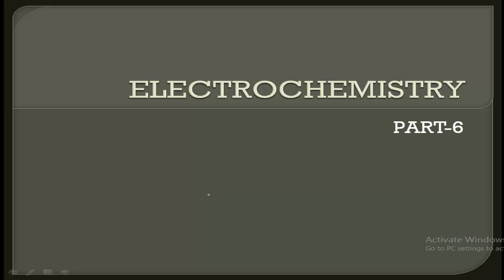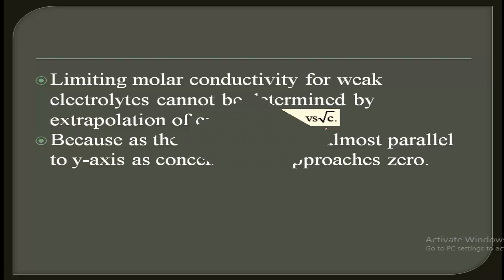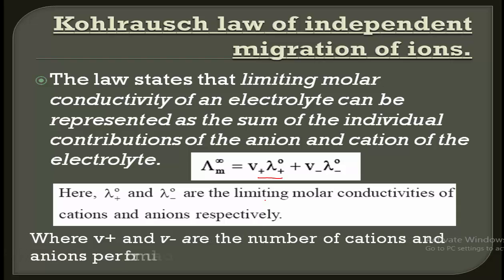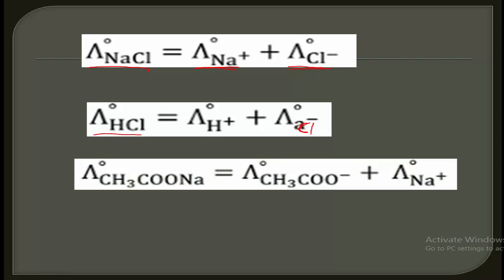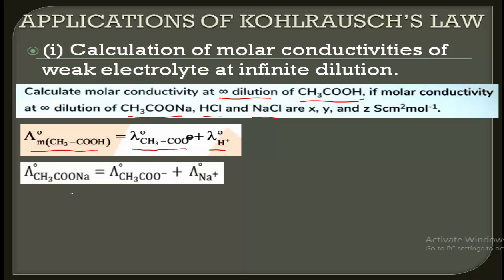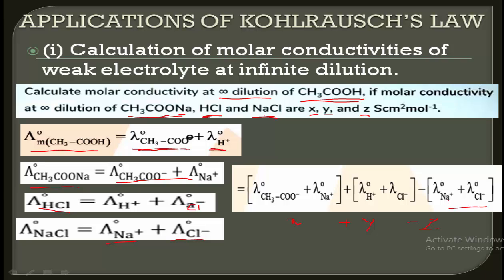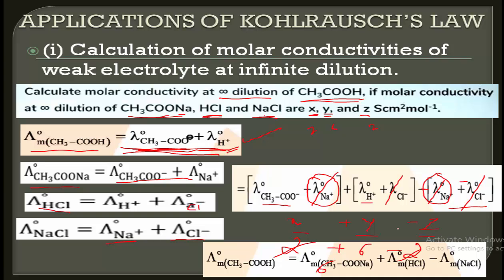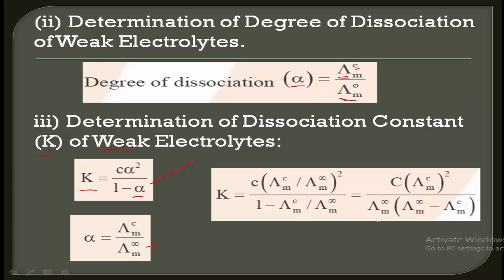Electrochemistry: Kohlrausch's law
This video includes:
Kohlrausch's law of independent migration of ions,
Applications of Kohlrausch's law